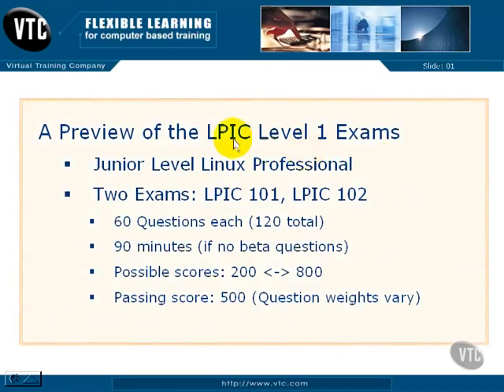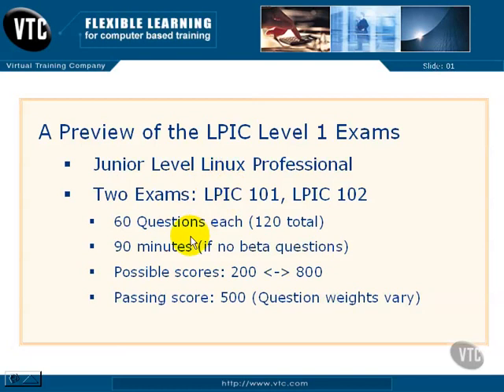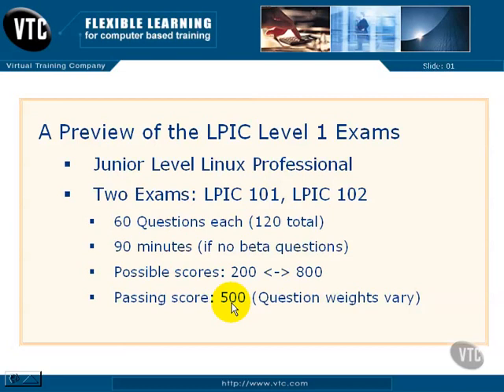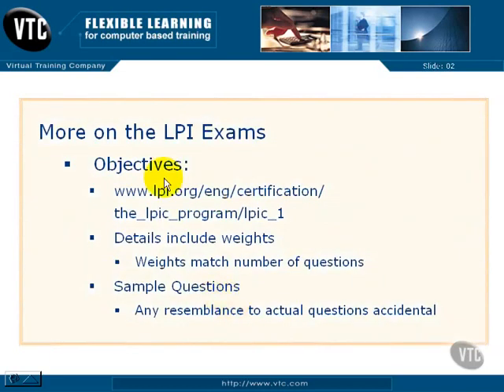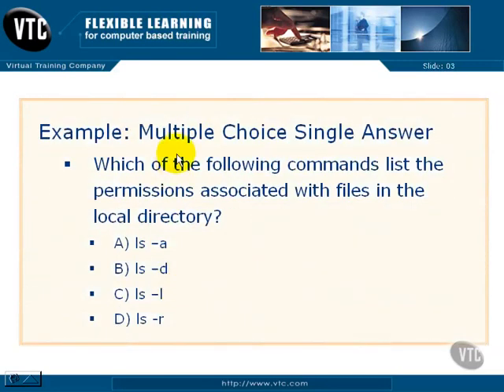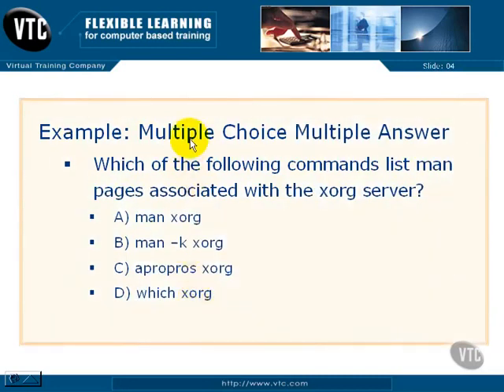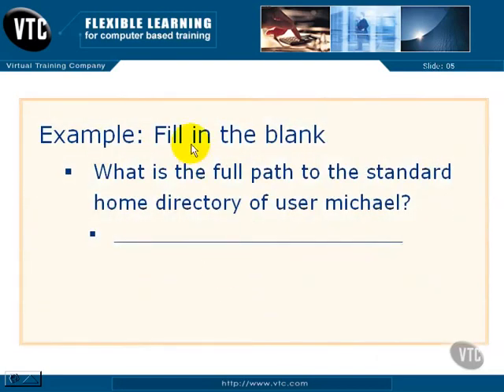01 04 A Preview of the LPI Level 1 Exams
01 04 A Preview of the LPI Level 1 Exams.